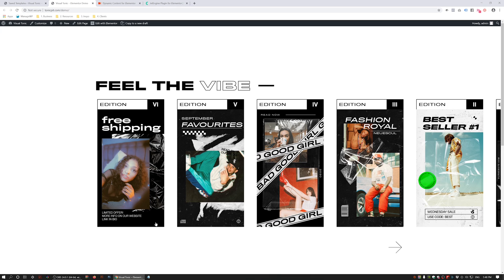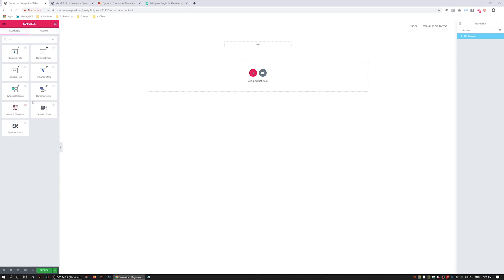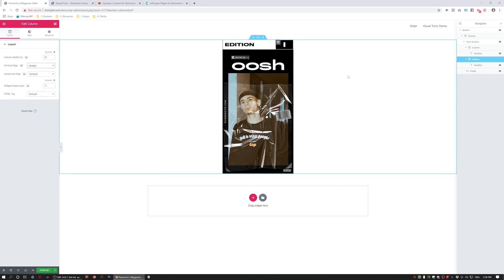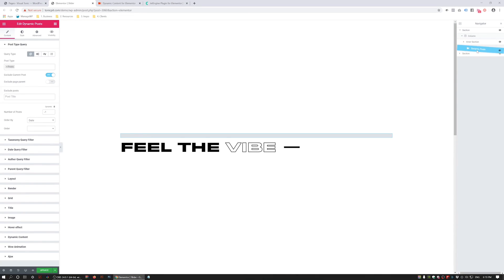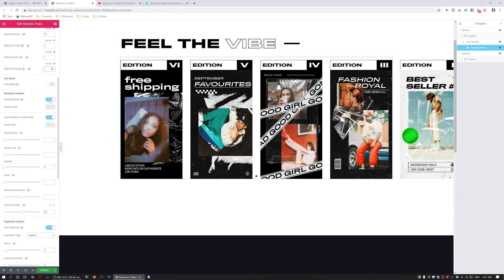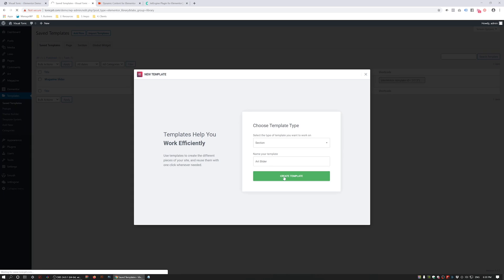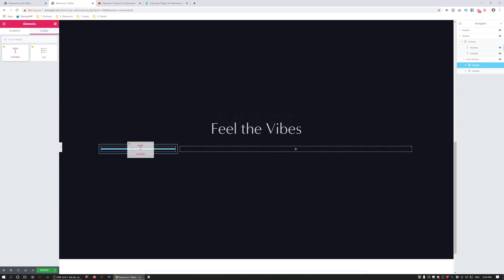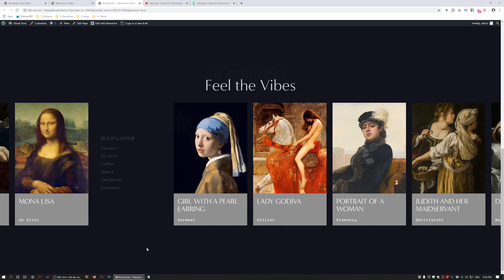Design a Offset Slider with Elementor Pro & Dynamic ooo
Learn how to create an offset / off canvas slider using the Dynamic Post Widget from Dynamic.ooo in Elementor Pro. Create awesome custom templates and unlock unlimited design possibilities!

Grab yourself a copy of the kick ass plugins used in this tutorial!